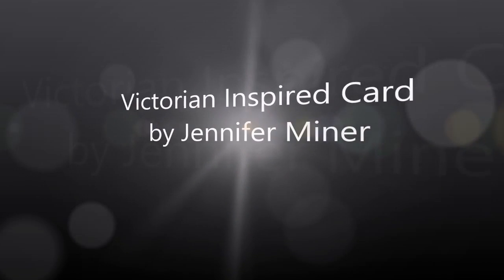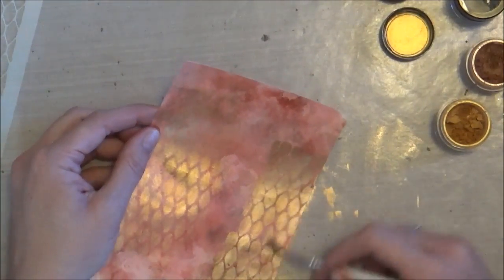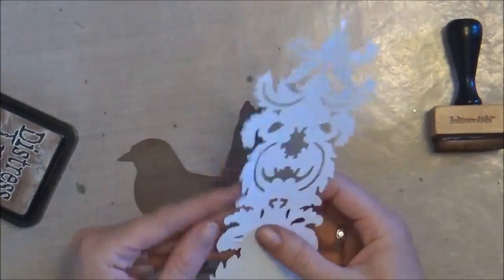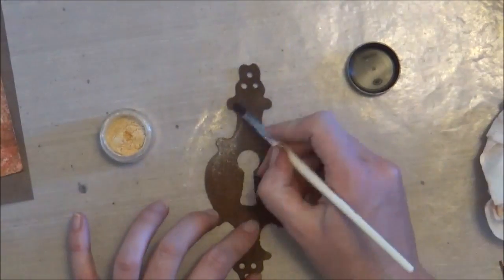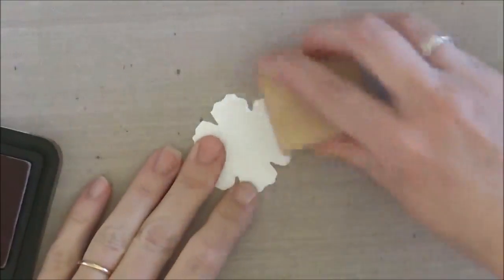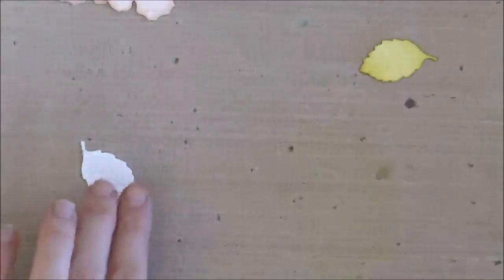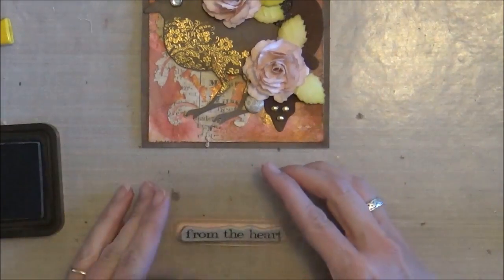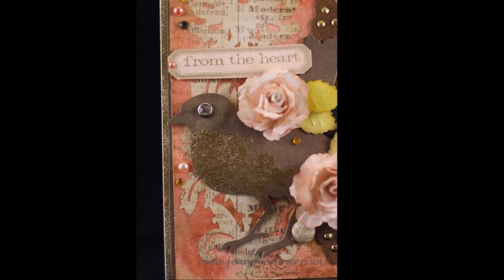Victorian Inspired Card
Heavy on the Tim Holtz techniques and products. Follow along with me.

Materials

Ink: Fired Brick, Gathered Twigs, Frayed Burlap, and Black Soot Distress Inks - Ranger, VersaMark & VersaMark Dazzle - Tsukineko, ColorBox Gold & Copper

Embossing Powder: Glack Glitter & Gold Zing! - American Crafts, Vintage Photo Distress Embossing Powder

Stamps: Urban Tapestry, Flights of Fancy, and Saying Stuff by Tim Holtz for Stampers Anonymous

Paper: Neenah Solar White & The Second Wind Paper Collection - Prima

Pearl Ex Powder: Sparkle Gold, Super Bronze, Sparke Copper, and Aztec Gold

Other: Mesh Layering Stencil - Stampers Anonymous, Grungeboard & Grungeboard Elements, Gems & Pearls - Recollections, Brown Adhesive Gems - Mark Richards, Fabric Covered Brads Downton Abbey - Crafters Companion